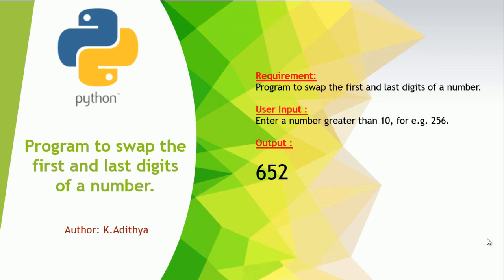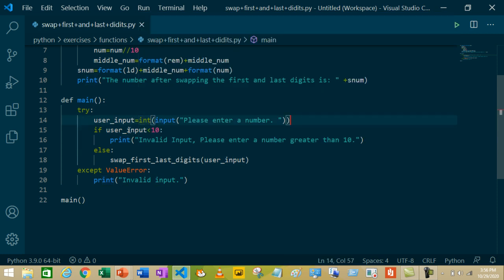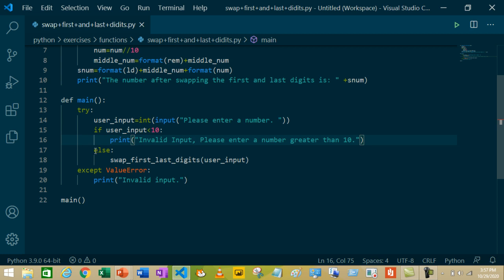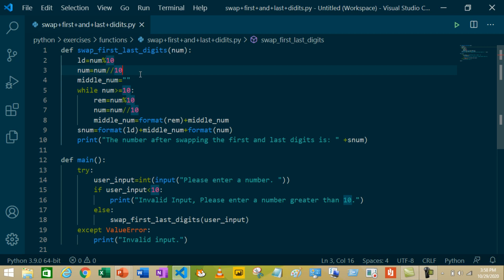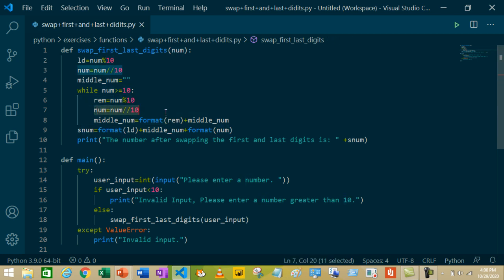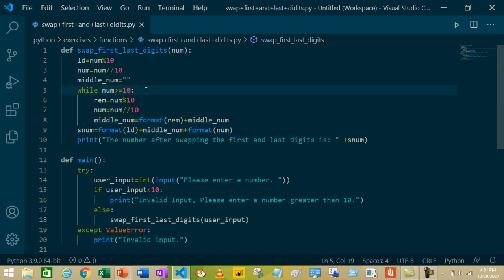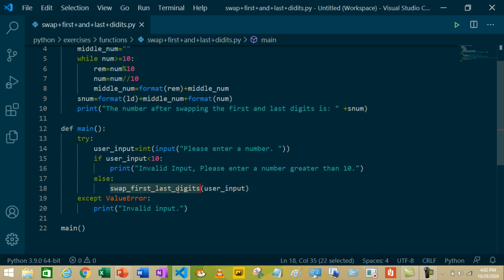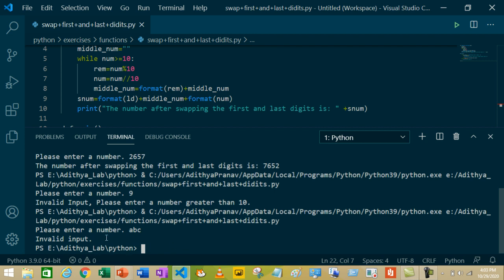Program to swap first and last digits of a given number.